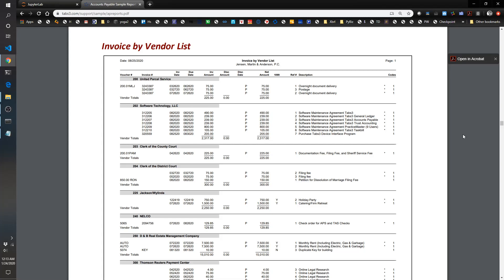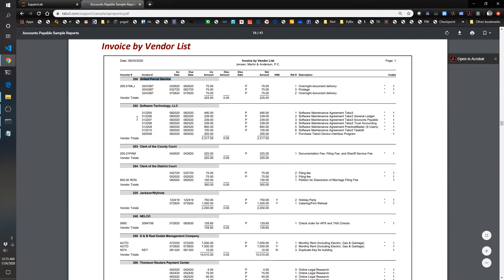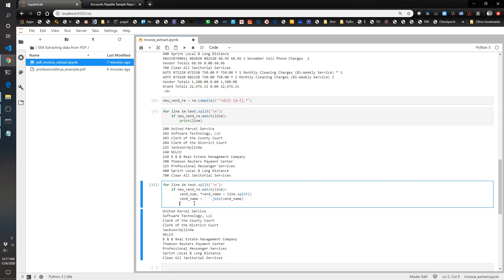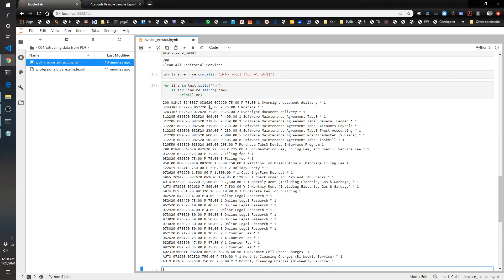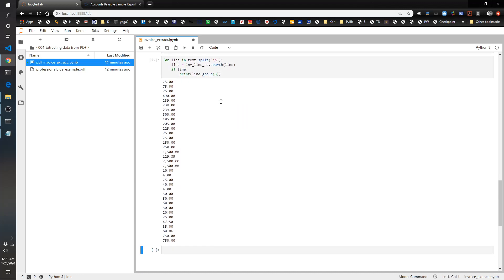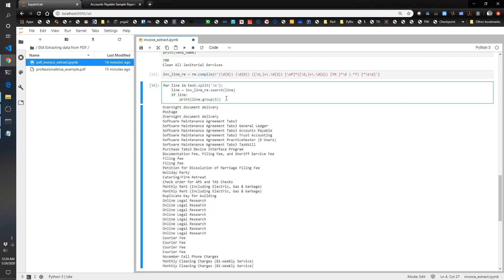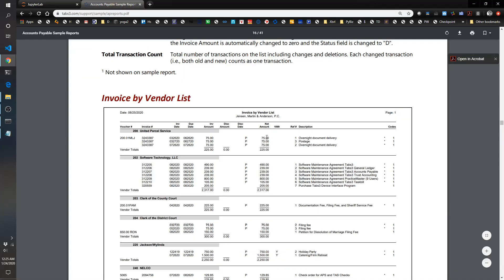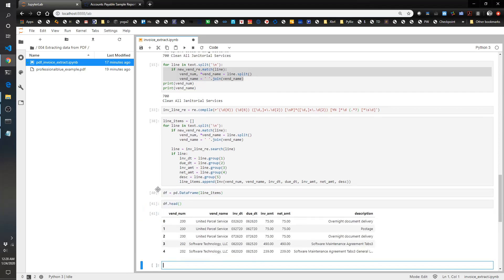[15] Use Python to extract invoice lines from a semistructured PDF AP Report